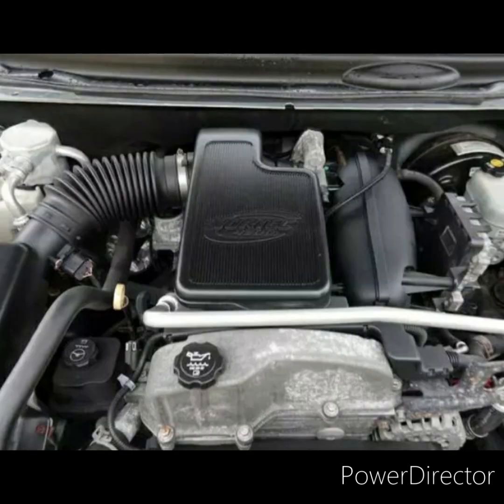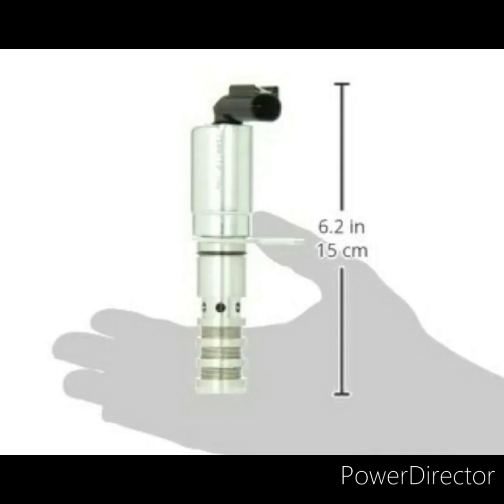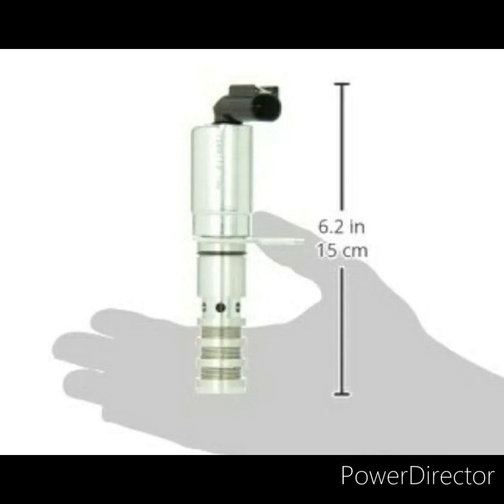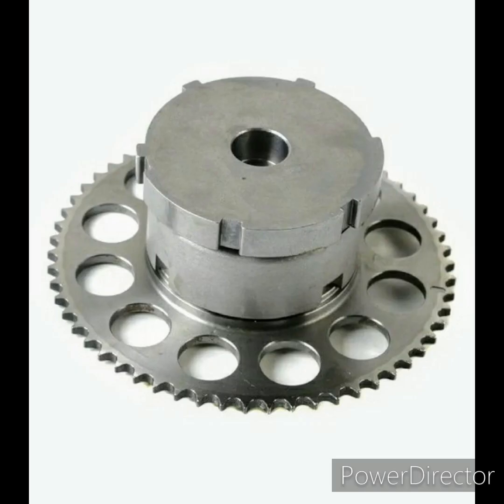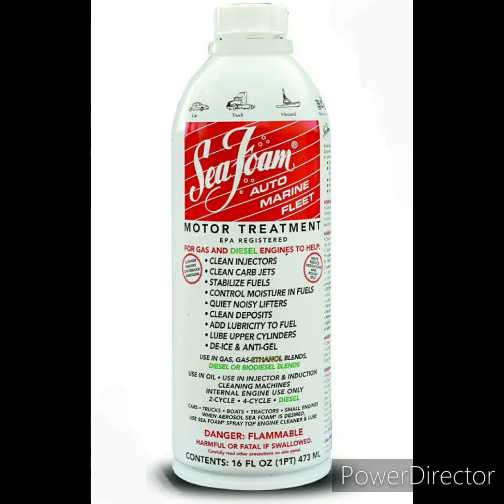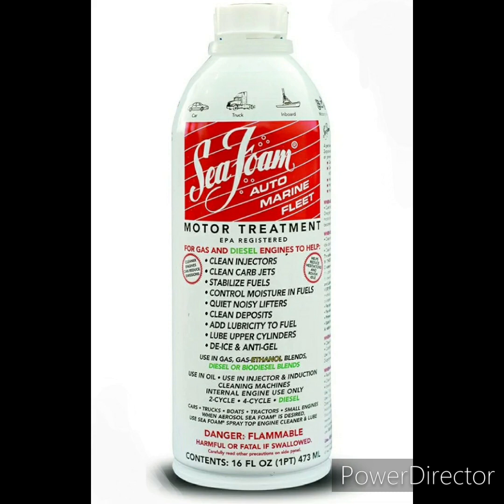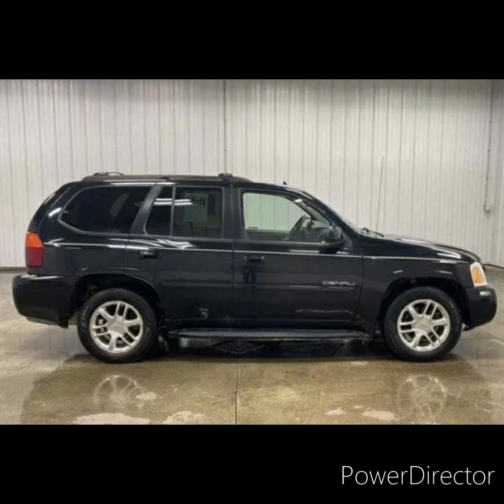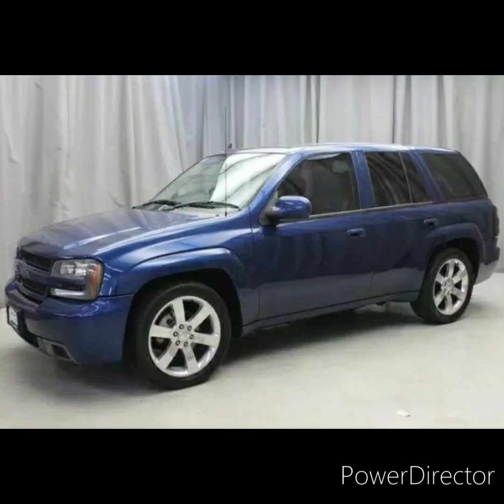Chevy Trailblazer/GMC Envoy 4.2 Litre Codes P0014 and/or P0017 Common Causes and Simple Solutions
If your Trailblazer or Envoy is setting codes P0014 or P0017, try these simple remedies before you spend time and money at the repair shop.

Autel Pocket Scanner

Sea Foam Engine Oil Flush

Trailblazer/Envoy 4.2 Cam Actuator Solenoid

Trailblazer/Envoy Repair Manual

GMC Illuminated Hitch Cover

Doesn't your car deserve more than a wax job?💧